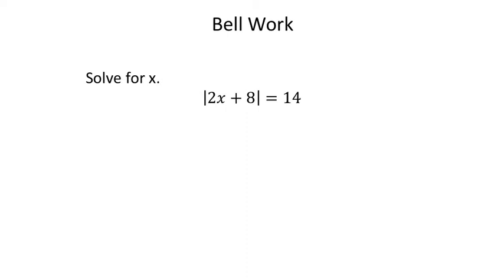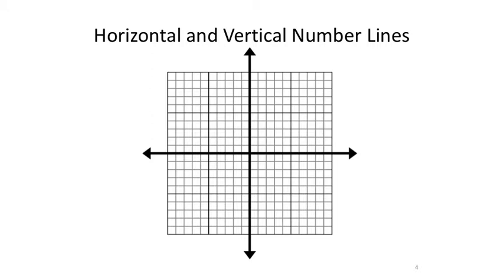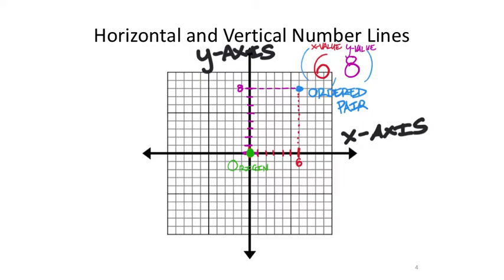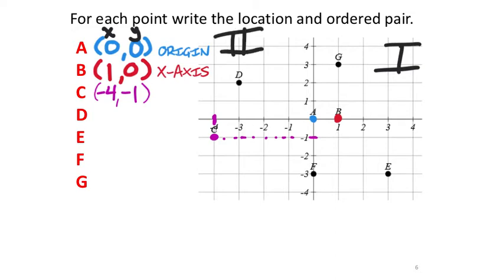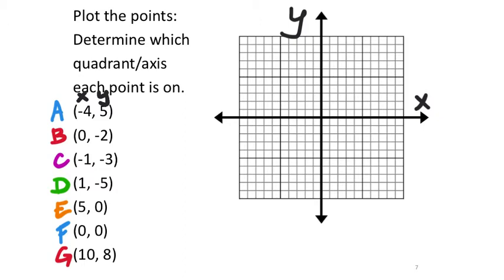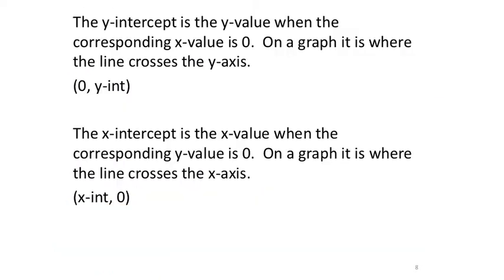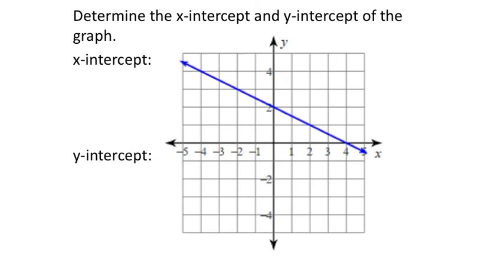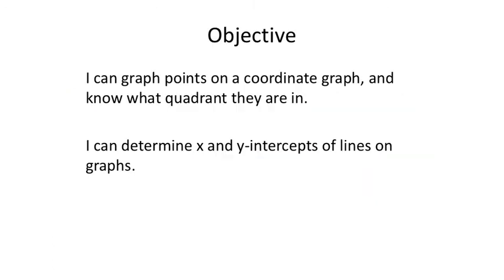Ordered Pairs, X-Intercepts, and Y-Intercepts (8th Grade Math Unit 4 Lesson 1)